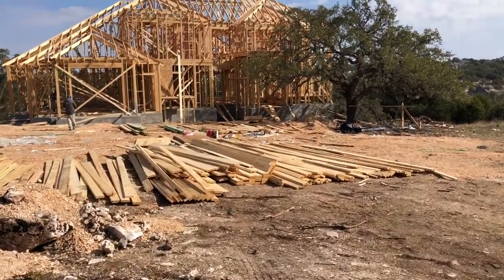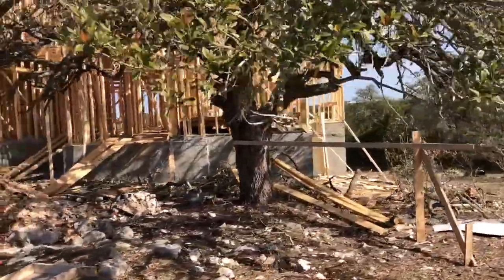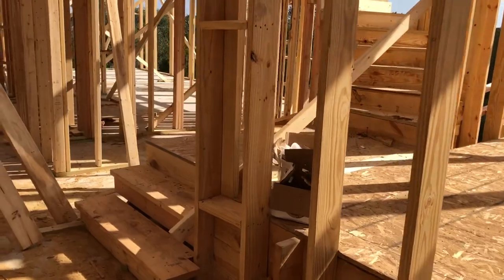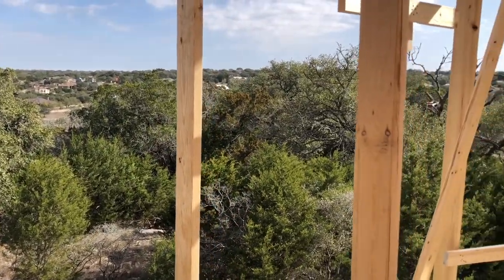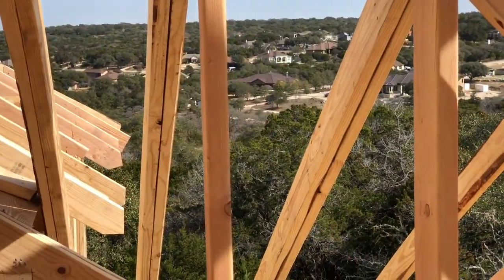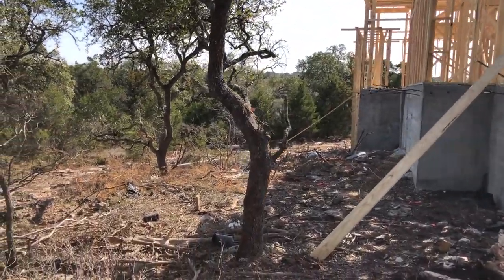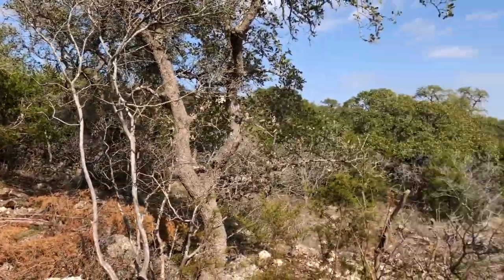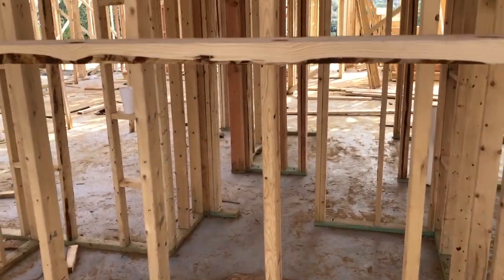New Construction Follow Up tour, Perry Homes, Vintage Oaks New Braunfels Tx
Follow up video of a home one of my clients are having built.